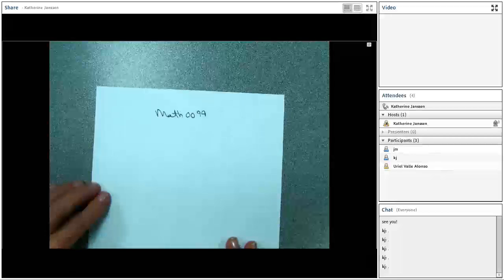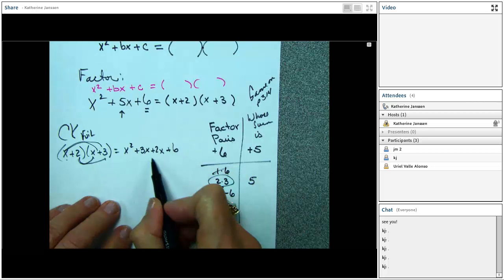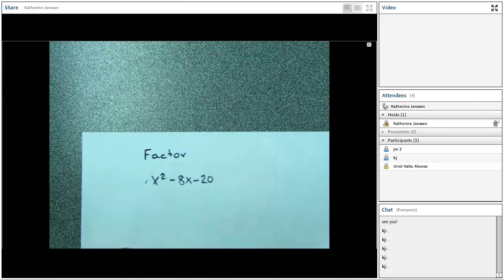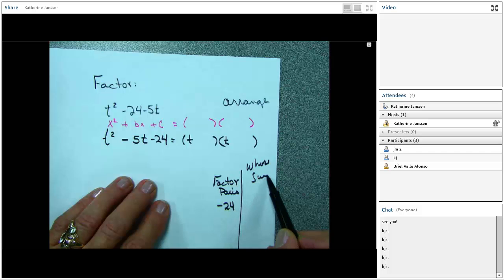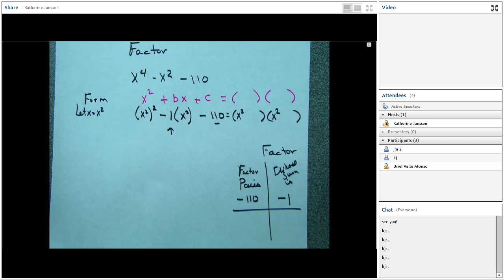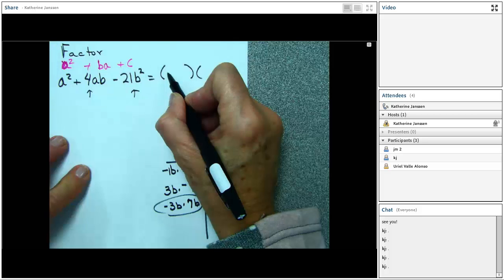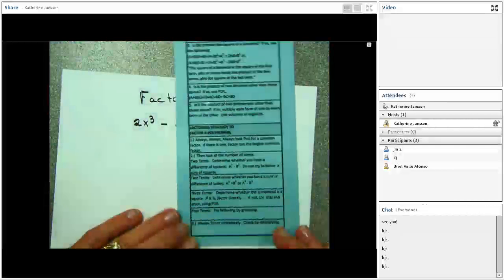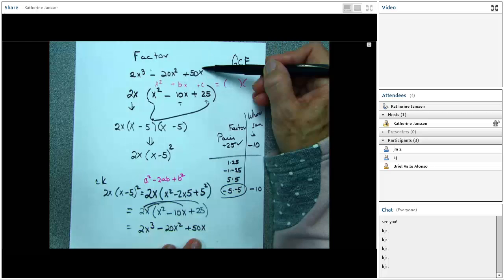11 8 18 0